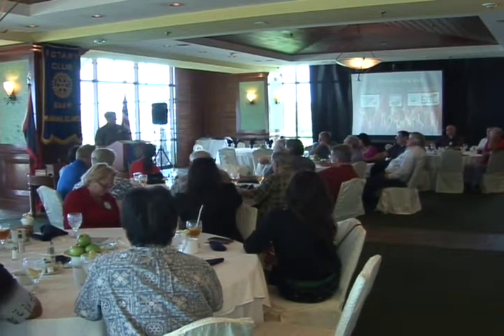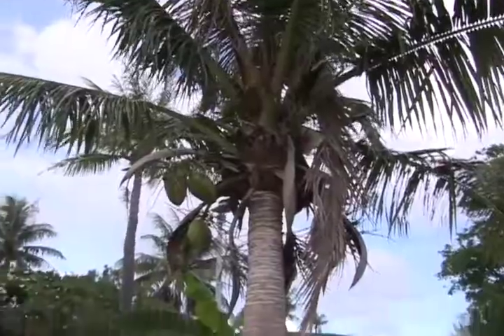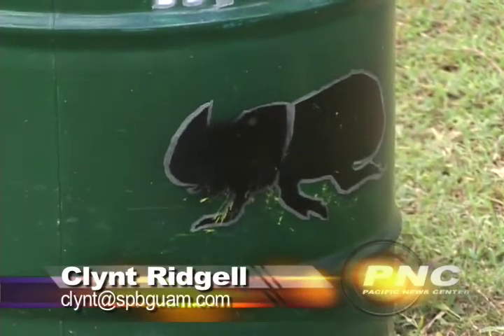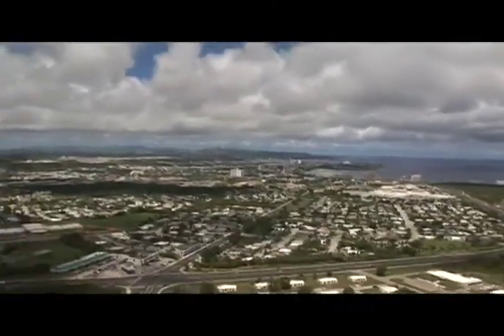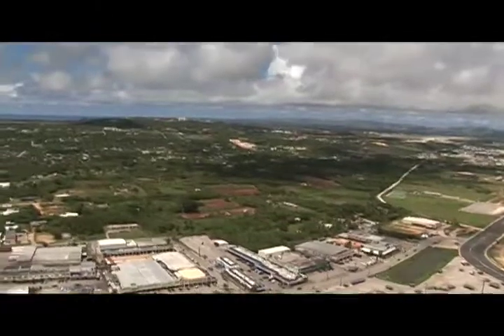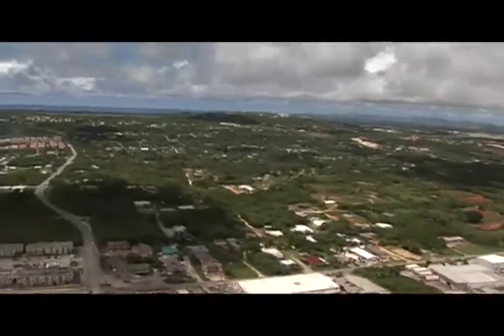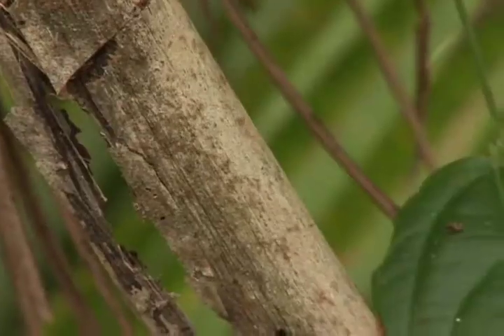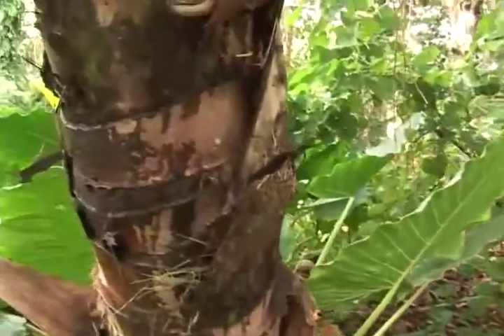ROTARY INVASIVE desktop